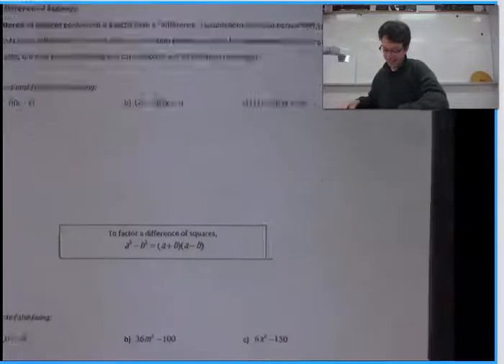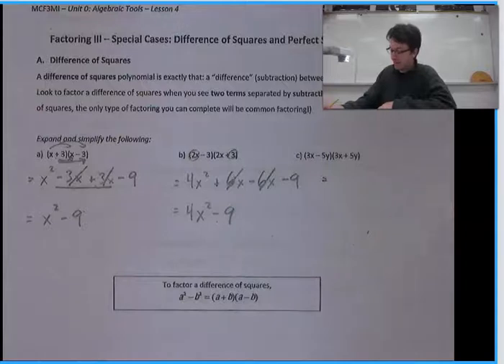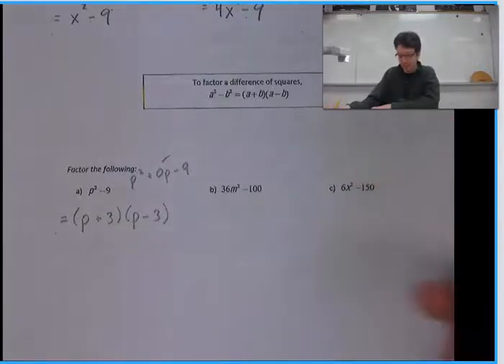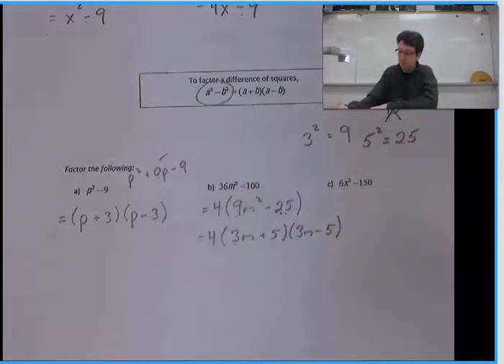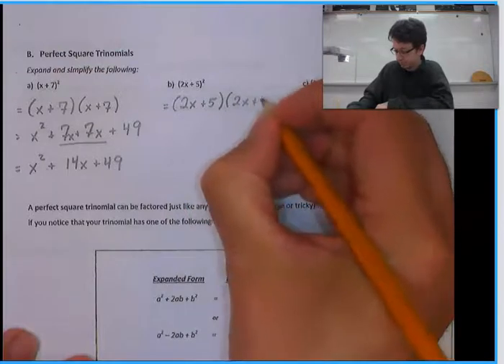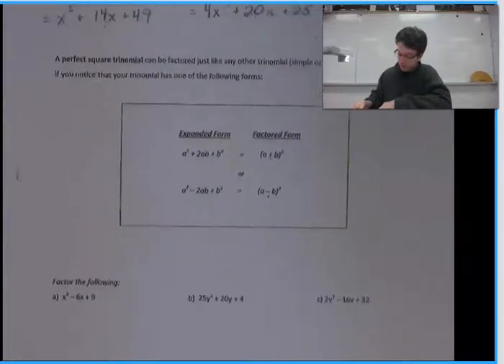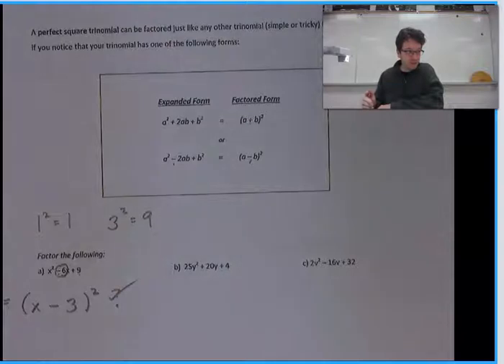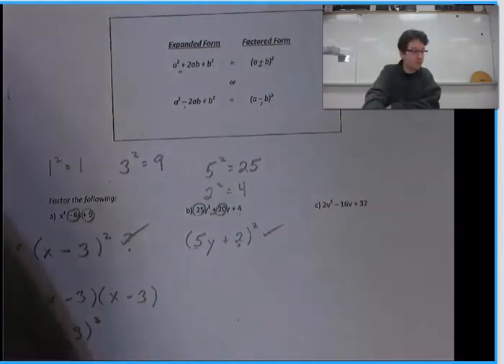Grade 11 U/C Math 0.3 - Factoring Special Case Trinomials